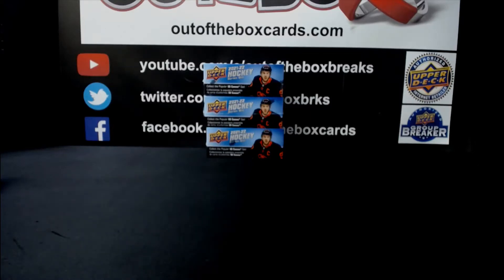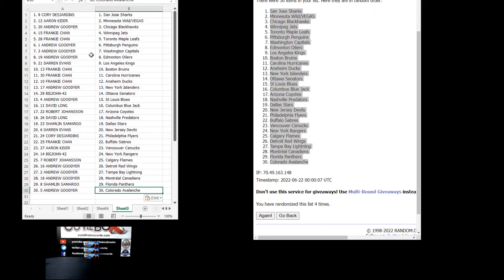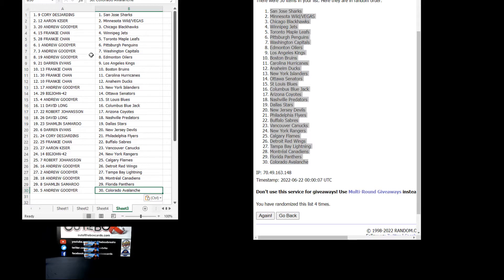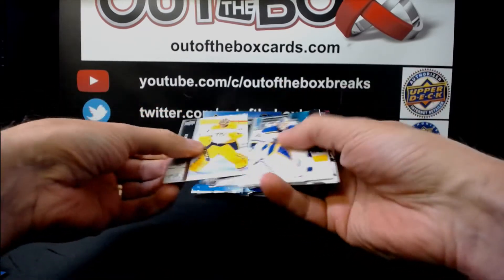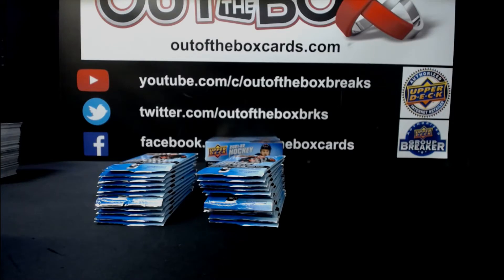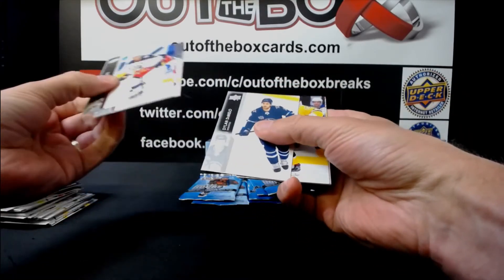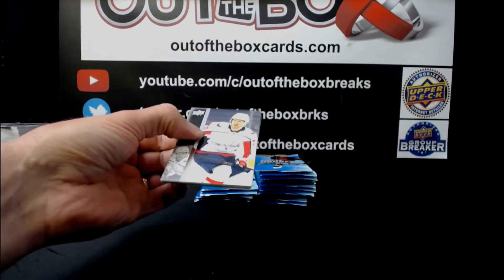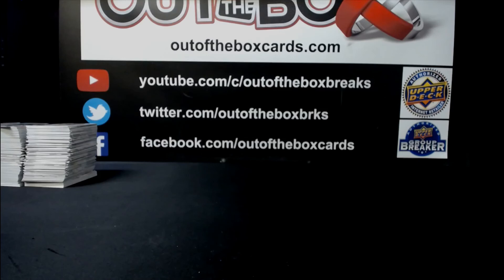Out Of The Box Group Break #11432 21-22 SERIES ONE RETAIL 3 BOX DOUBLE UP